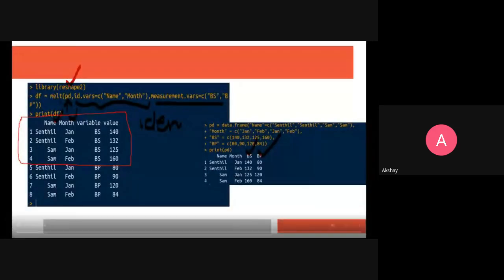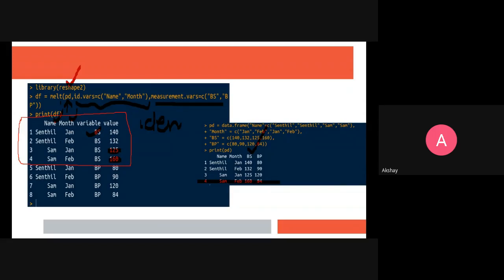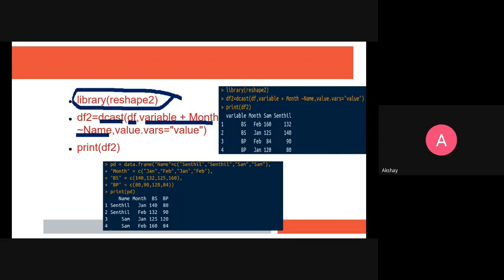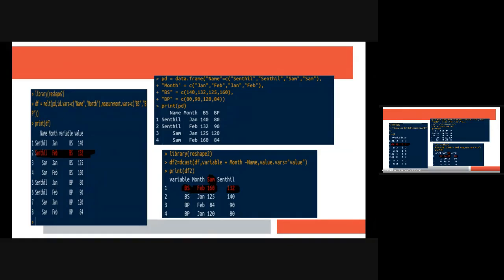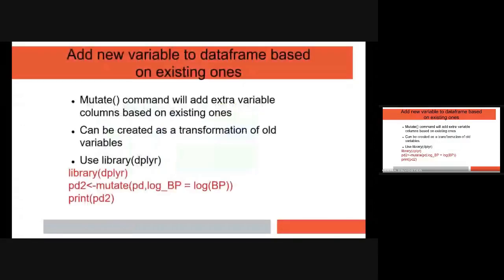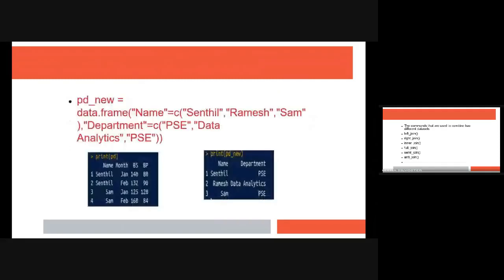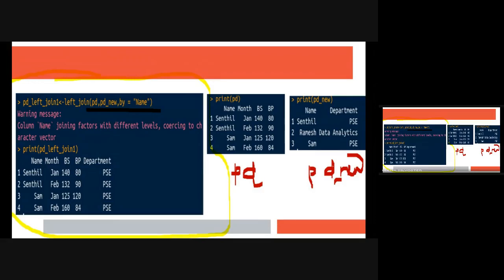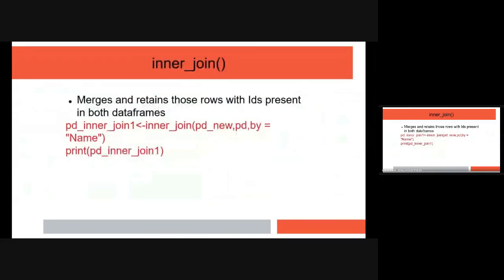mod3lect4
Dear Viewers,